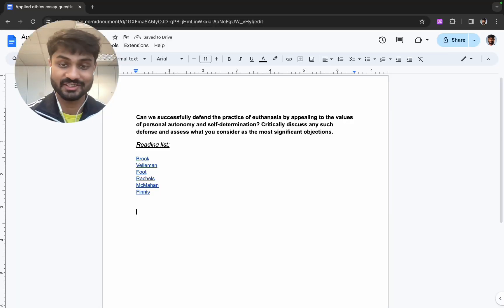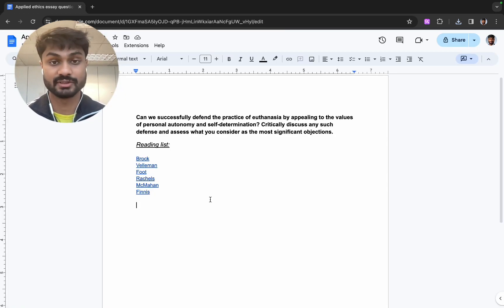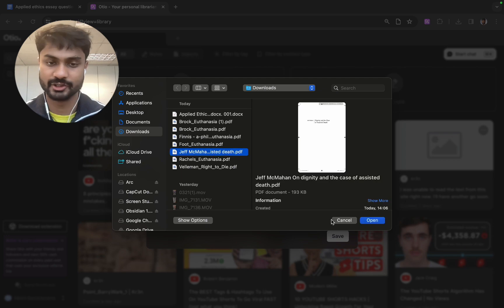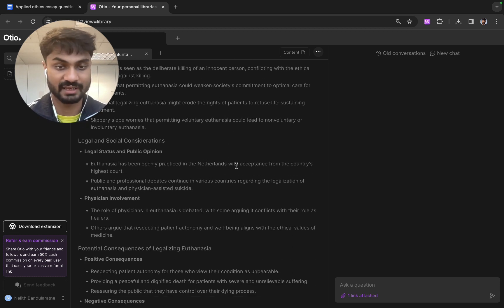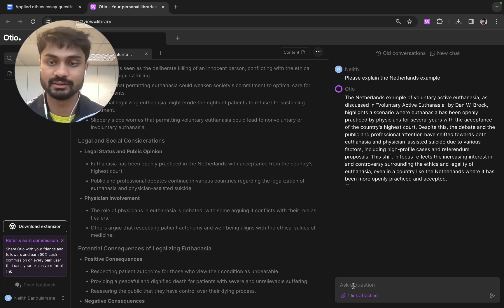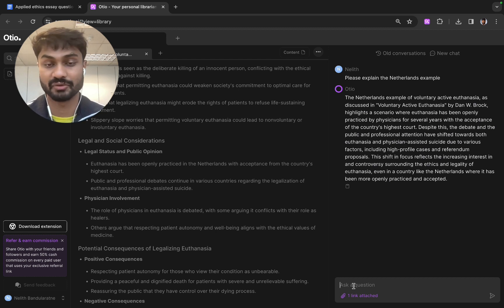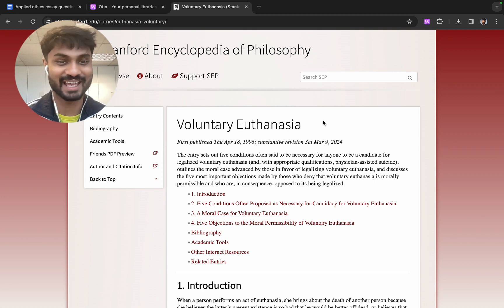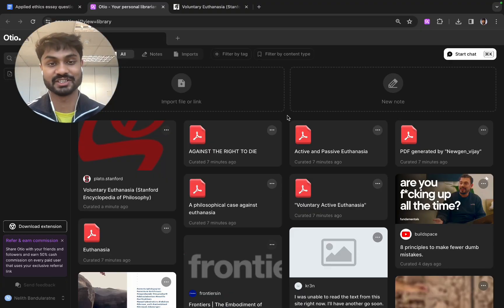How to: Upload Documents and Use Chat (Otio Demo)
We walk through:

1. How to upload a document to Otio
2. How to access instant summaries
3. How to use AI-powered Q&A with documents
4. How to upload links from the internet to Otio